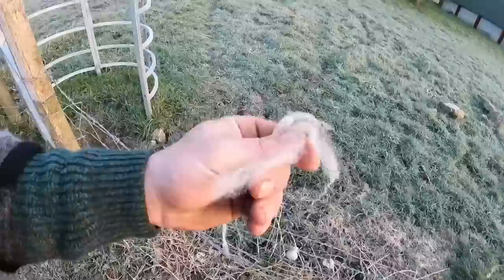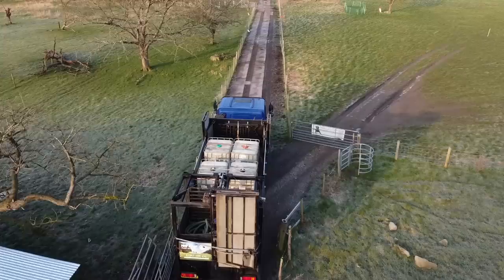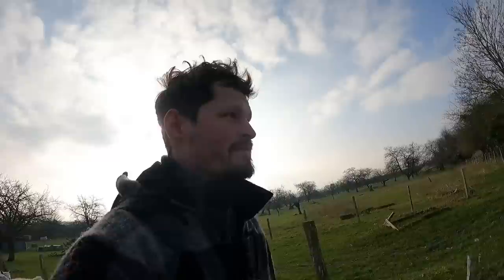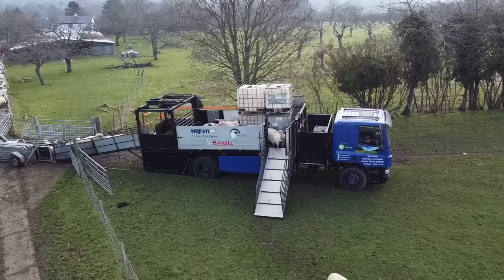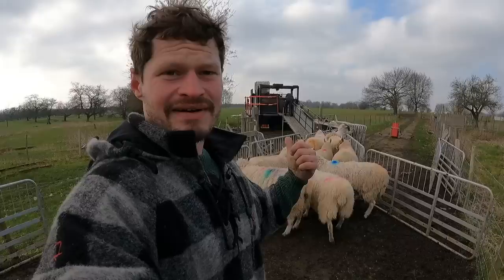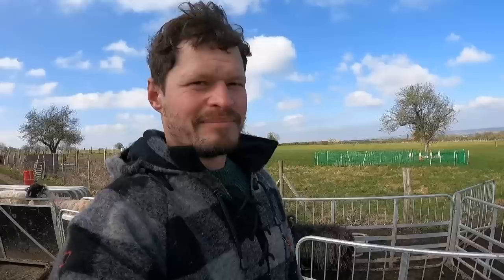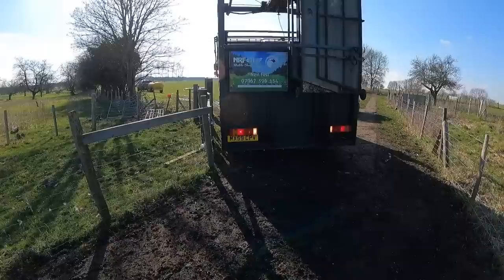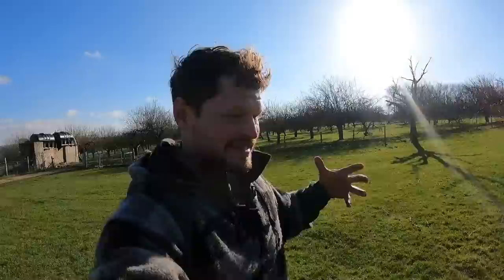Every sheep farmers WORST NIGHTMARE!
we have sheep scab but Neil Fell came to the rescue